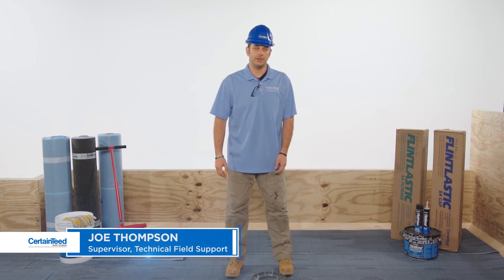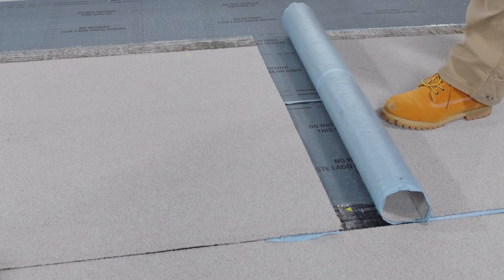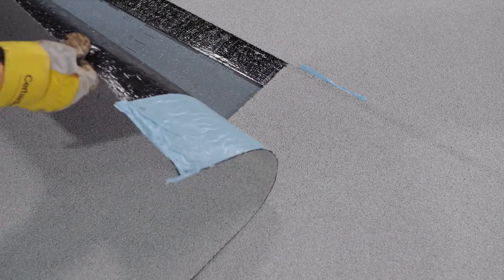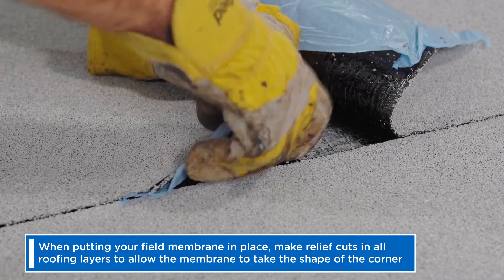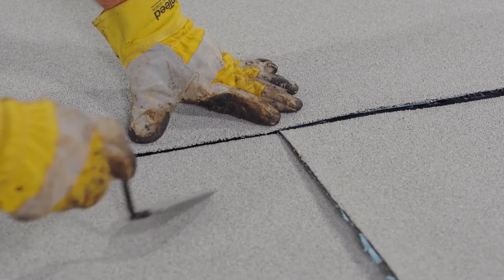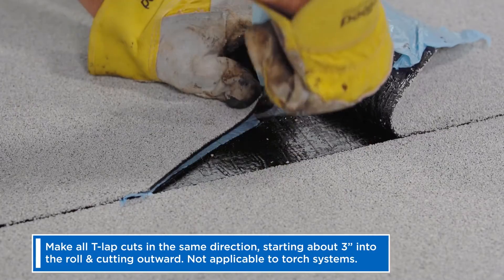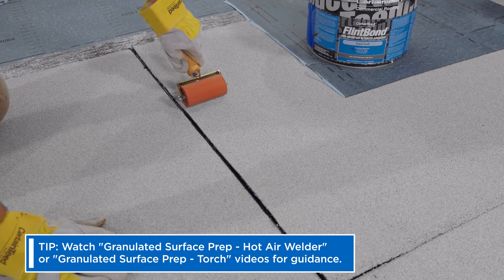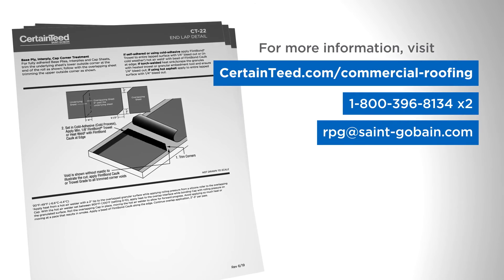Commercial Roofing Construction Detail CT-22: Installing Membrane End Laps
Learn how to install end laps with step-by-step instructions for professional contractors!

Products Used:
- CertainTeed Flintlastic SA Cap
- CertainTeed FlintBond Trowel
- CertainTeed FlintBond Caulk

Steps to install end laps with CertainTeed Flintlastic SA Self-Adhered Membranes

1. Make sure all side and end laps are installed with the slope of the roof.

2. Position the new roll to overlap the existing roll 6” at the end lap. It's helpful to score and leave release film in place until you are ready to adhere the end lap.

3. Adhere the new roll, up to the end lap.

4. If no further action was taken before adhering the end lap, this T-lap would be at risk for water incursion through capillary action. To avoid this scenario, using the selvedge dimension of 3” as your guide, cut the installed sheet on an angle to as close to the 6” dimension as possible. We recommend 5.5” to avoid overcutting. Now, the T-lap is removed, and the transition will be smooth and watertight.

5. To avoid the T-lap on the next course, make a similar cut on the opposite corner. This time on the sheet being installed.

6. Again using the selvedge dimension of 3” as your guide, cut the top sheet on an angle 5.5”.

7. Make all T-lap cuts in the same direction, starting about 3” into the roll, cutting out.

8. Since the new roll overlaps a granulated surface, when working with Flintlastic SA self-adhered membranes, apply FlintBond—or another approved surface treatment—to the entire six-inch overlap.

9. Not required for warranty, but if desired for aesthetics broadcast, CertainTeed color-matched granules into the wet resin.